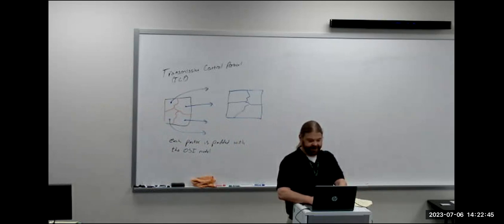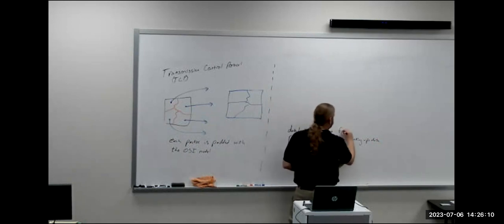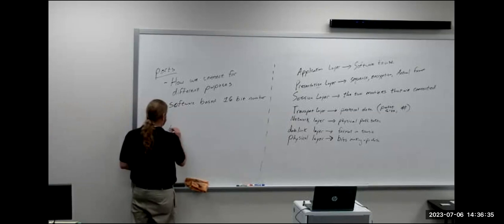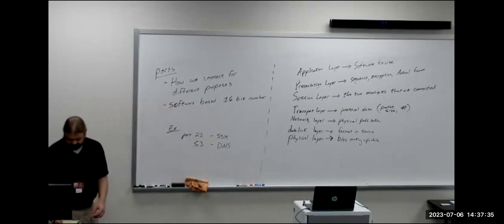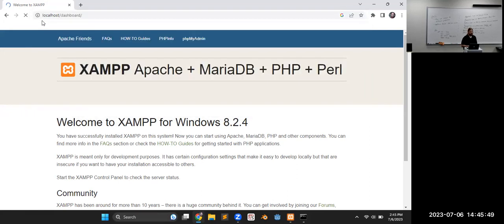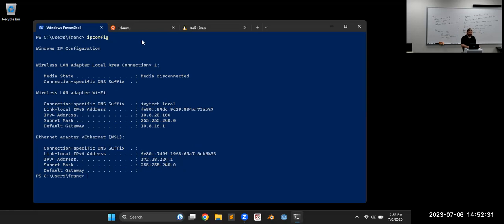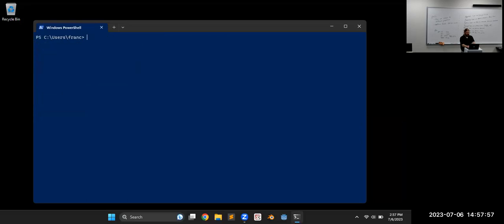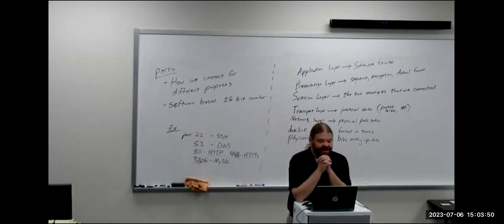INFM 109 Summer 2023 Module 5 Lecture 1 Part B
In summer of 2023 Ivy Tech Community College had moved to many classes coming in a blended format, both virtual and face-to-face delivery, including this Introduction to Informatics course I was teaching. This is the recording from July 6th, in this lecture we went over some basic concepts of computer networks.